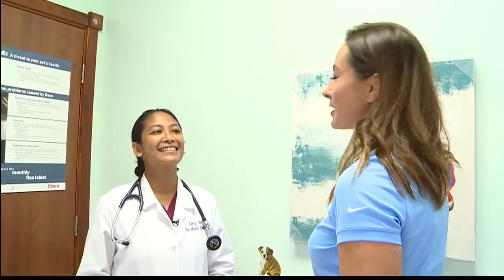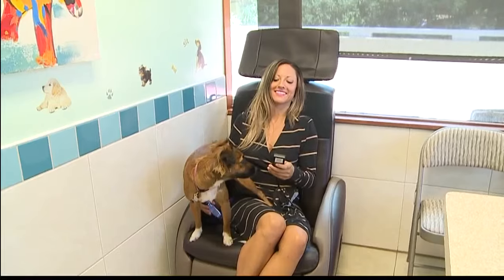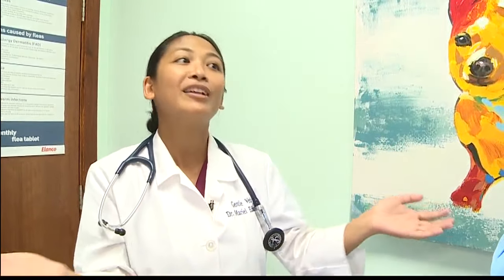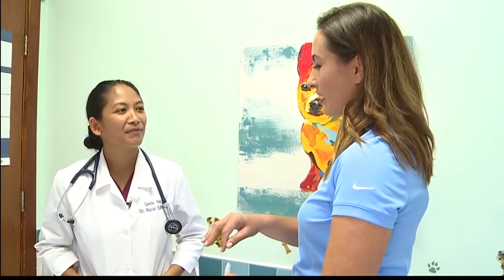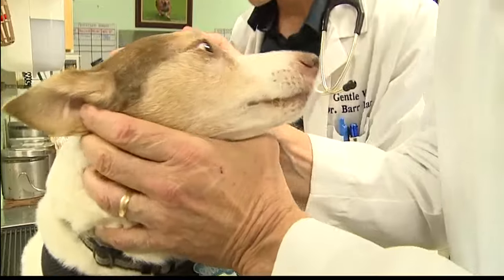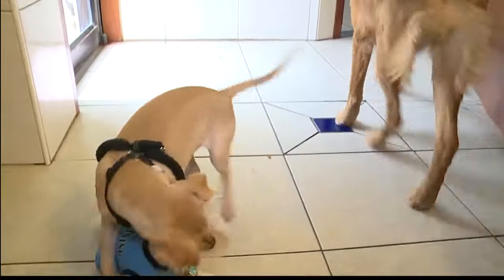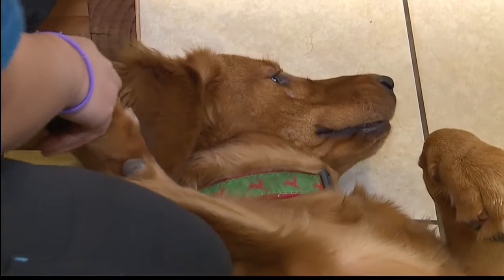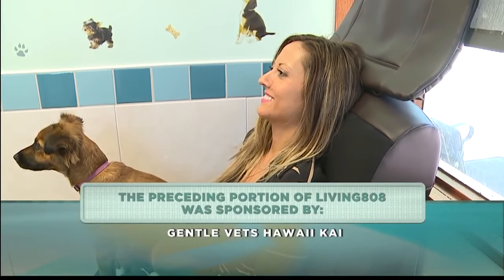Animal Kingdom: Gentle Vets Hawaii Kai